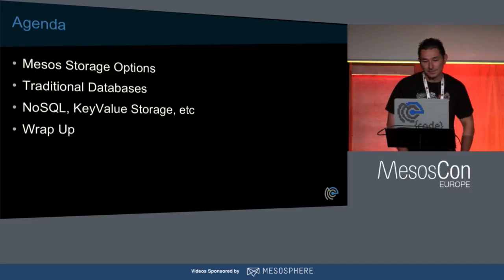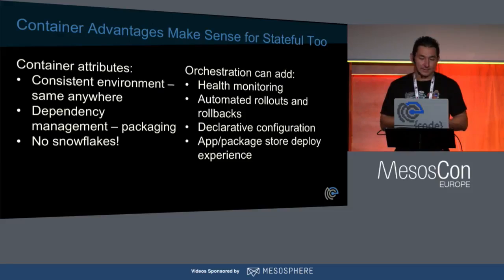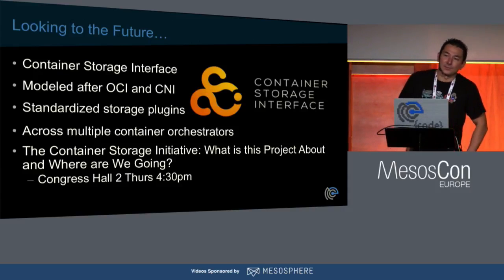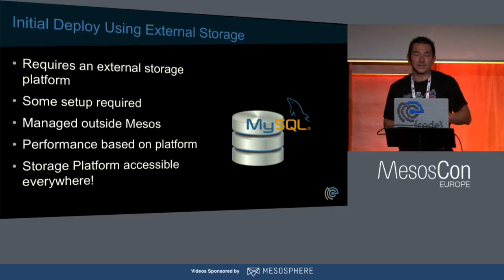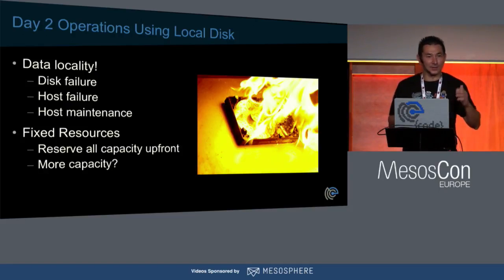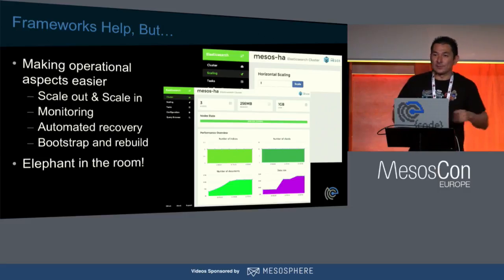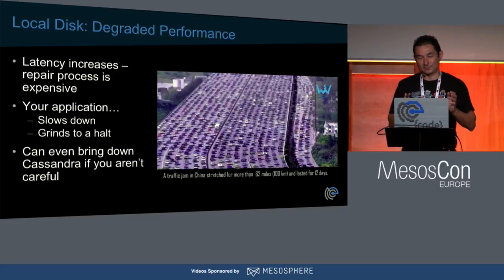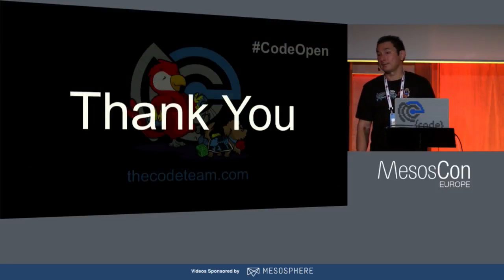MesosCon EU 2017: Robust Applications in Mesos Using External Storage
Containers are starting to reach the masses and people are using them in ways other than what was originally intended. We now find persistent applications like SQL and NoSQL databases being run in container schedulers like Mesos, but how do we guarantee data availability for production applications in the wake of compute node failures? There are options for using direct attached or external storage, but the devil is in the details, as choices in storage types have significant repercussions.

We will discuss the benefits and challenges of using direct attached or external storage and how that impacts applications running in production environments. The trade-offs of each decision have interesting consequences starting from initial deployment to "day 2" operations and even how these applications tolerate system failures.